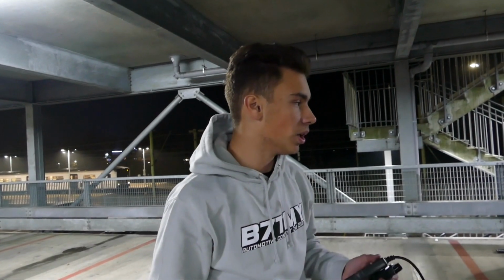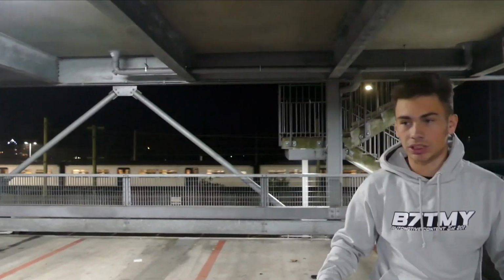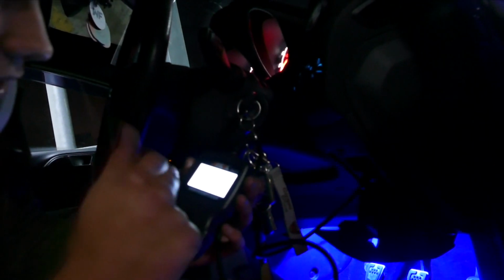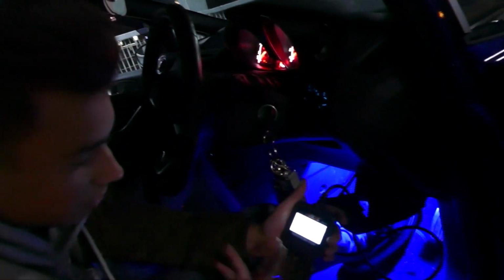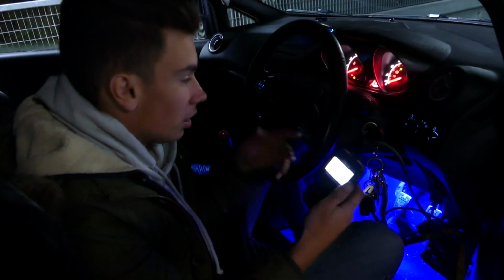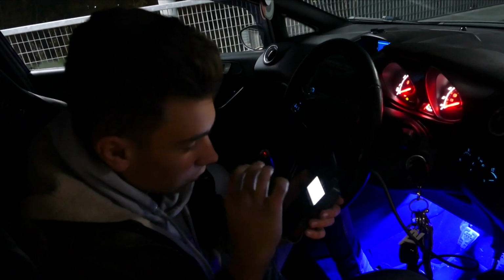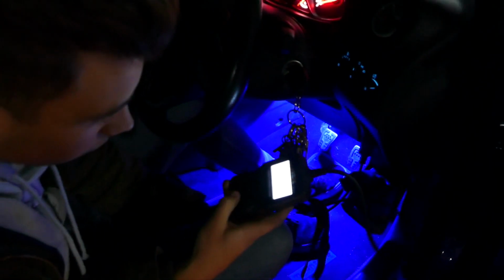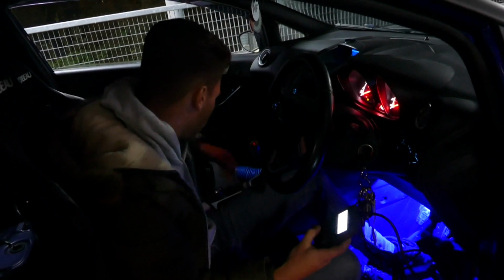ST HAS ENGINE PROBLEMS...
As I said if you want to grab yourself the new Hoodie here is the link!

Xbox: B7TMY